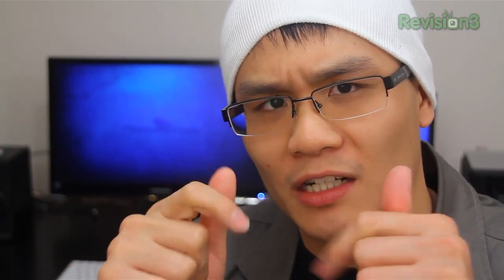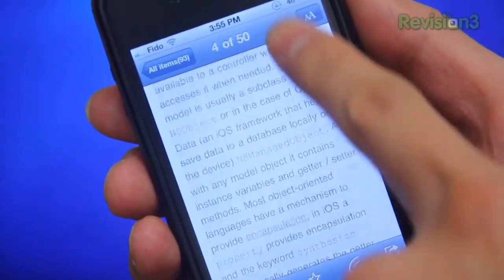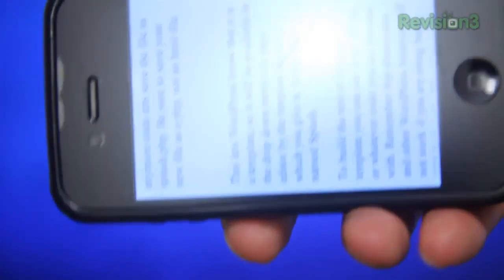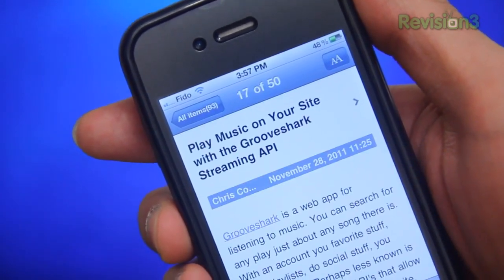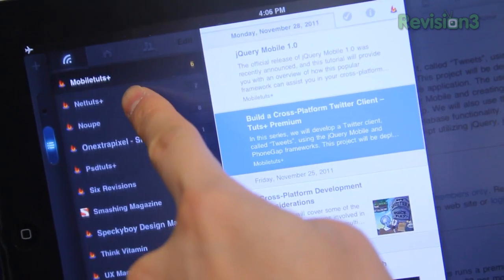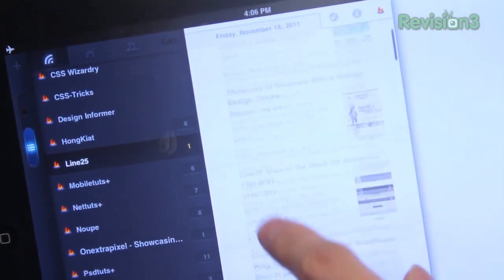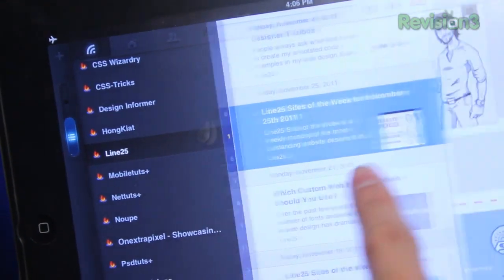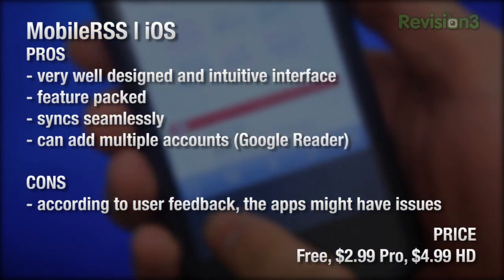MobileRSS Review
What's The Apps: MobileRSS

Jon Q takes a GoogleReader application on iOS called MobileRSS. MobileRSS takes your favourite Greader feeds and presents them with an slick, intuitive, and seamless user interface. To top things off, MobileRSS is also available on the iPad and Mac OS! But.. is it any good? Is it worth your hard earned monies? Find out in this episode of WTA!